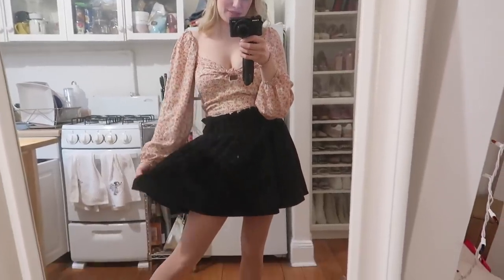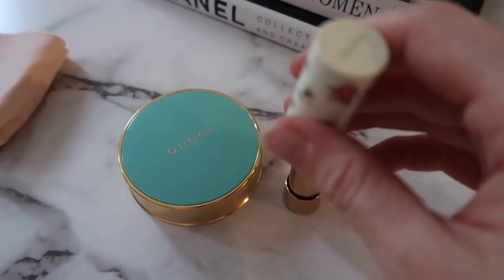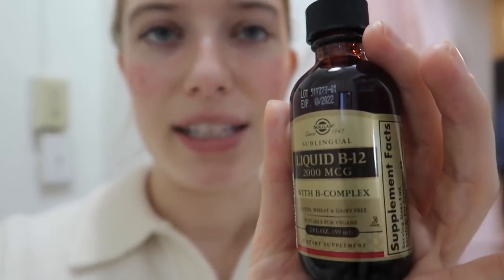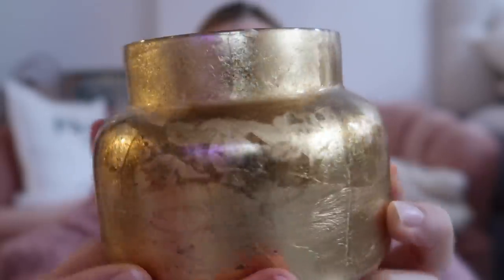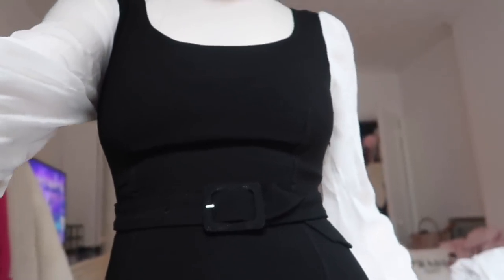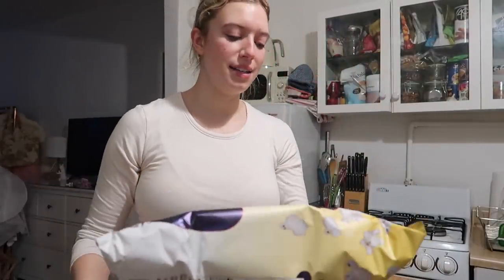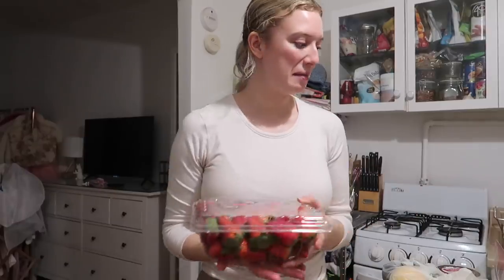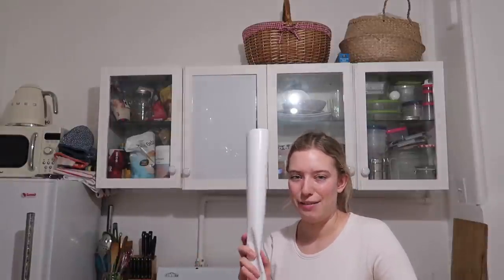NYC Weekend Vlog! New Loeffler Randall Store, Gucci Beauty, Latte Art Class, Apartment Projects ✨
Taking you with me on a weekend in NY! A new Gucci Beauty show and tell, visiting the new Loeffler Randall store in SoHo, buying a new Cinq a Sept dress, taking a latte art class, grocery shopping, dinner at The Dutch and Baar Baar, and making some updates to my apartment!

Products Mentioned:

- Vitamin B12
- Vitamin D
- Anthropologie candle (it's actually the brand Capri Blue! sold out)